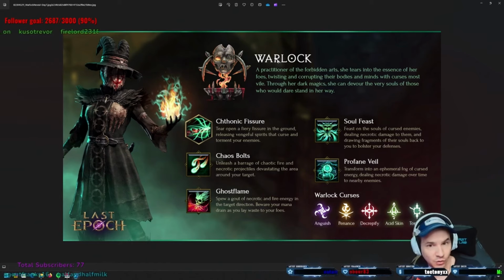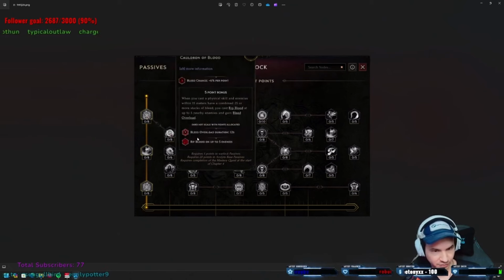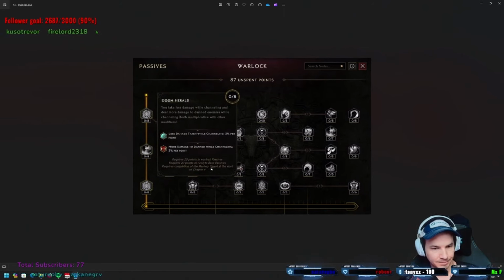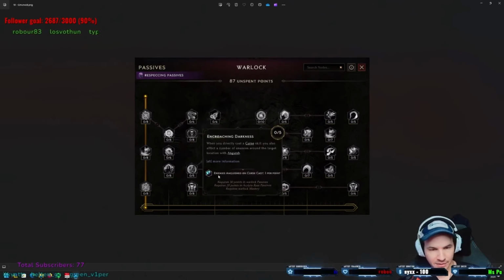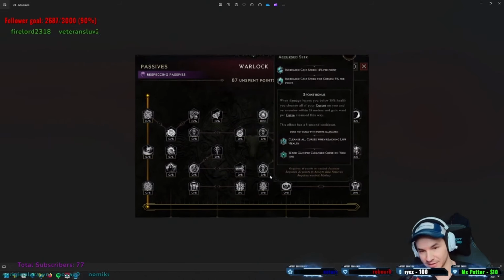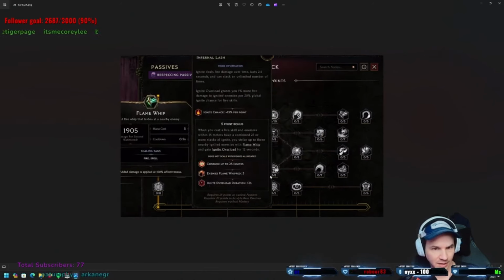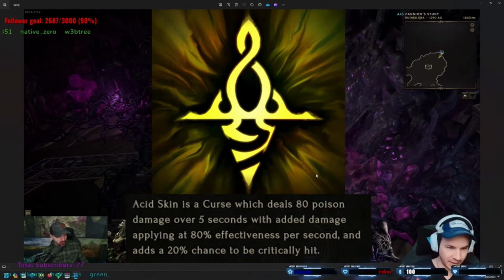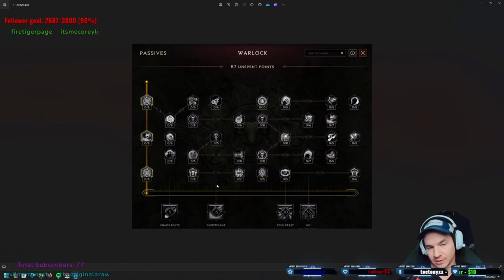Last Epoch : Warlock Passive Reveal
Last Epoch : Day 1/2 Breakdown in 10 Minutes.